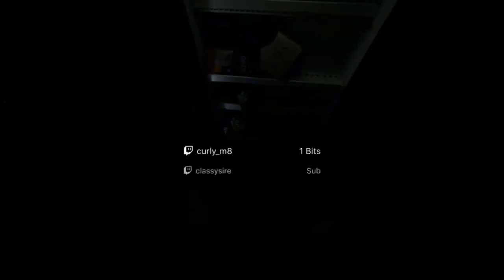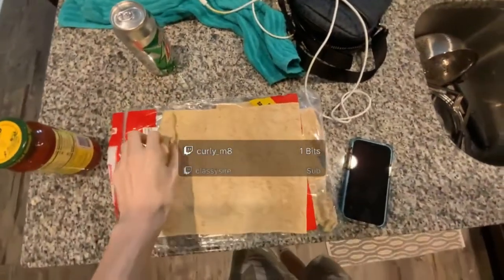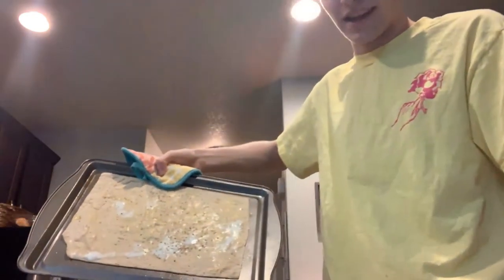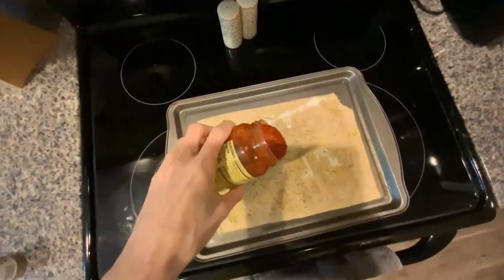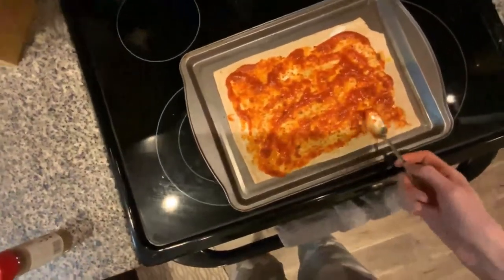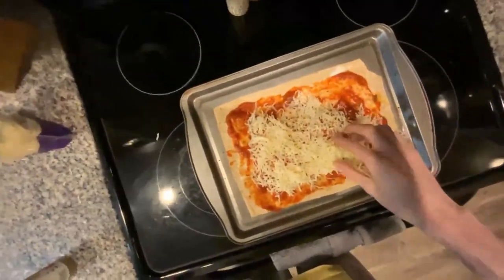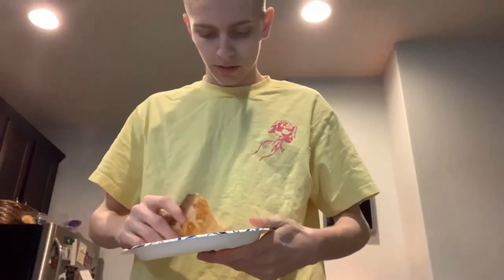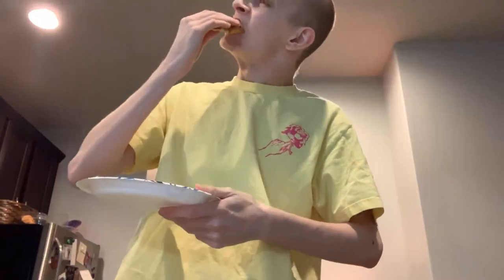i did a cooking stream..